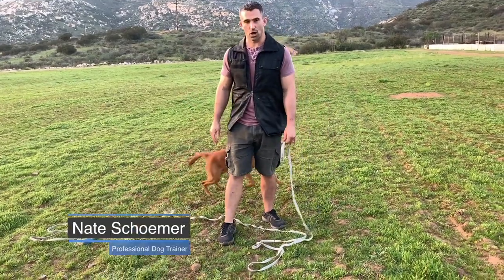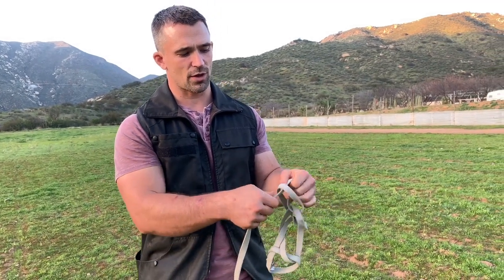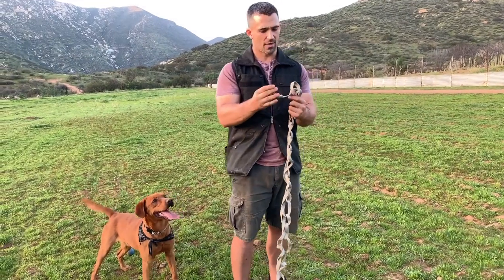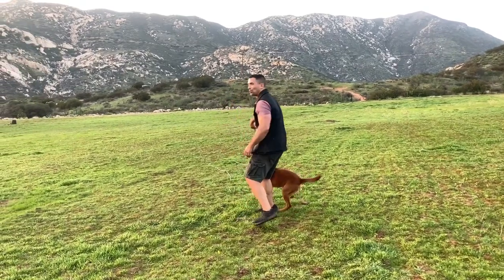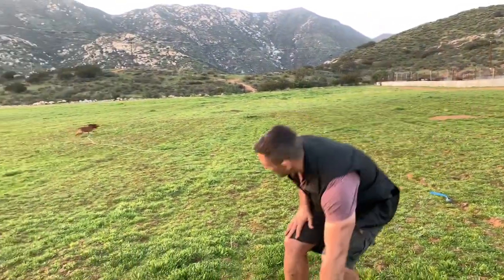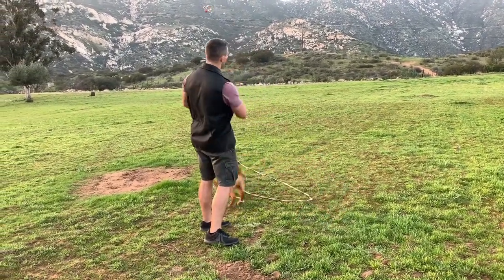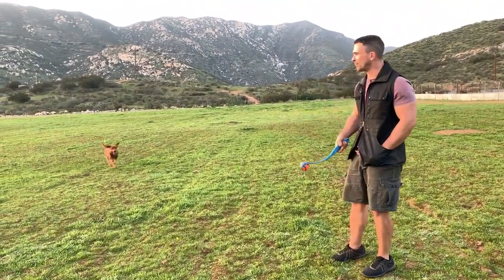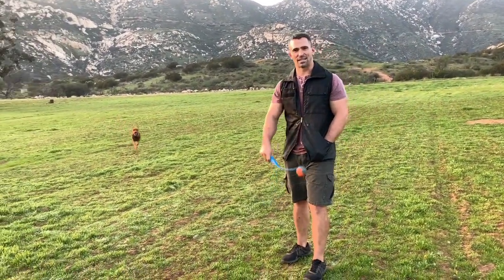How to Teach Your Dog To Play Fetch. Episode 30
In today's video, we'll be teaching our dogs how to play fetch. Before training this behavior, make sure your dog is conditioned to their markers and they know leash pressure.

Become a member today, and you'll receive priority responses to comments, access to live Q&As for members only, custom emojis, badges, and you'll help me continue making great dog training content. Thank you to everyone who continues to support and help my channel grow. 😁

Supplies needed.
1) Two balls of equal value
2) 30-ft Lead